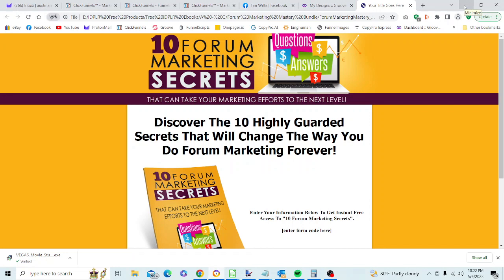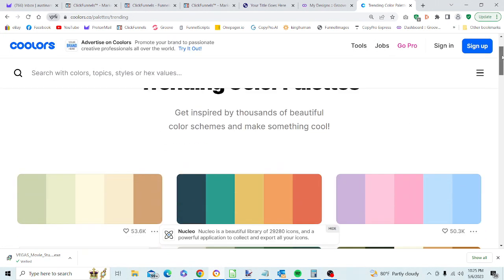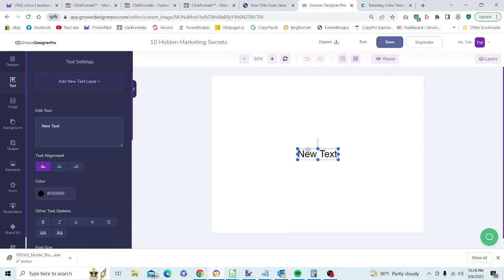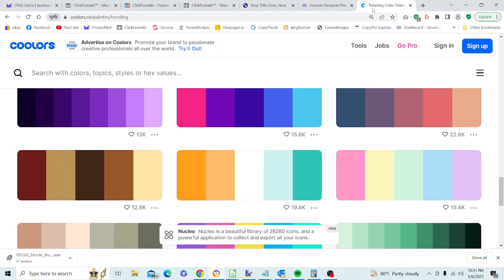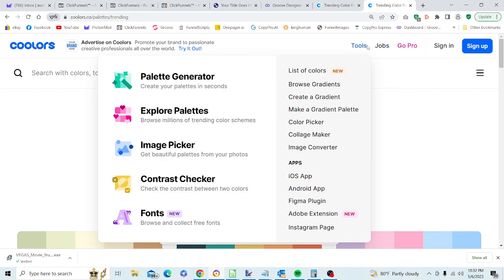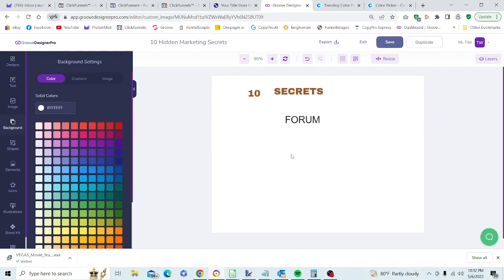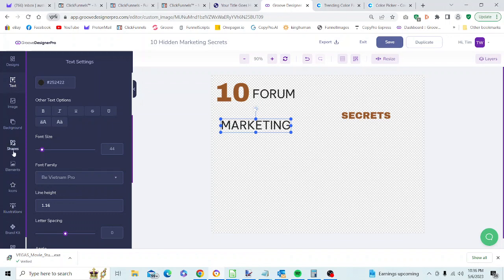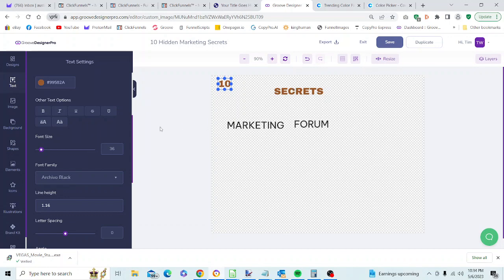Recreating Logo Graphic Art Using Click Design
An over-the-shoulder walk through of recreating a logo design in Click Designs.